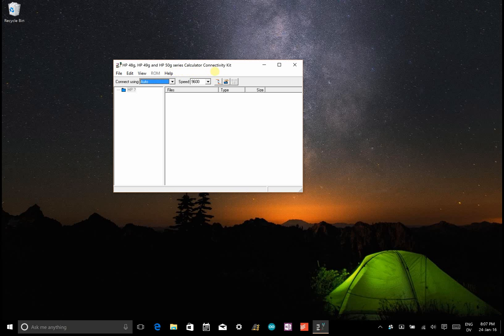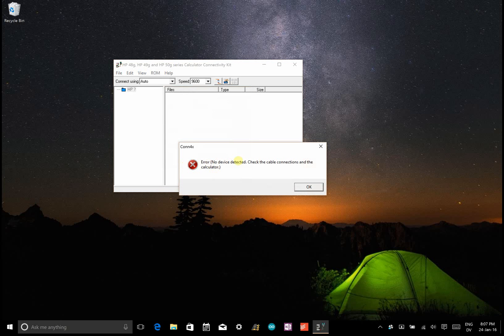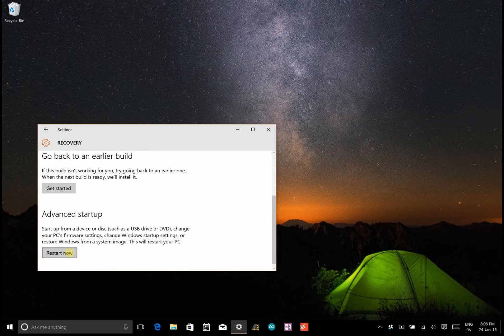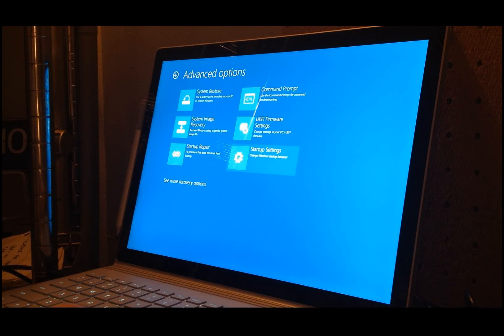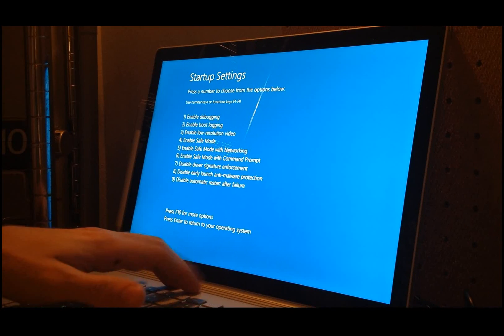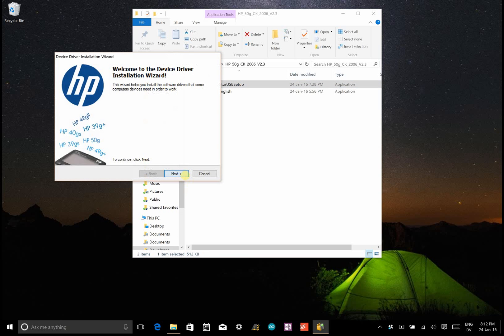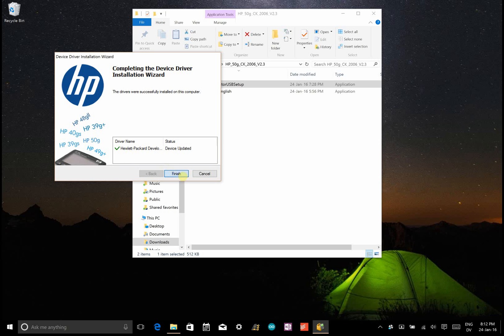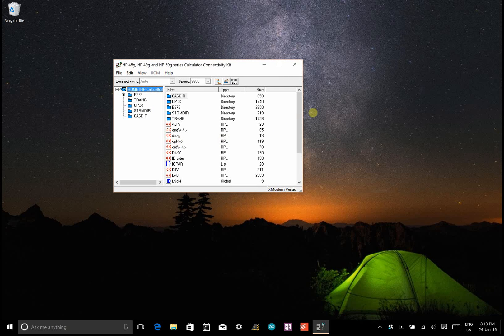How to Connect an HP-50G to a Windows 10/11 PC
After following the instructions in this video, install this USB setup

On Windows 10 to use the HP-50G Calculator Connectivity Kit, you need to disable driver signature enforcement. This video shows how to do that.